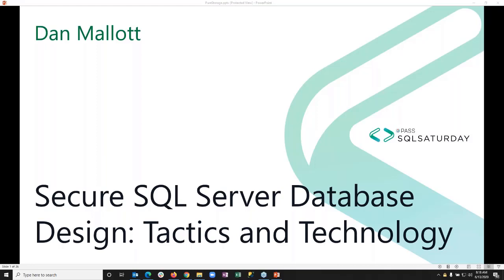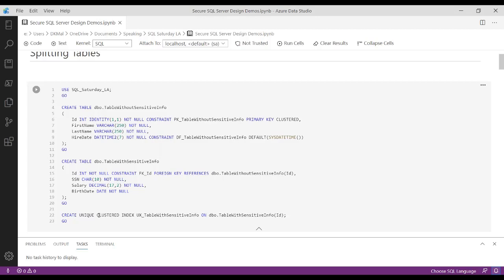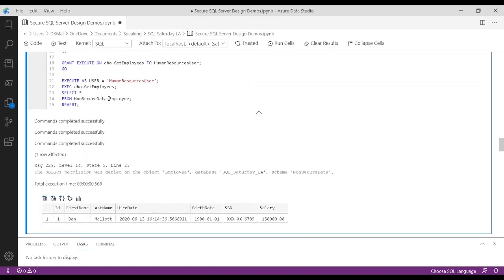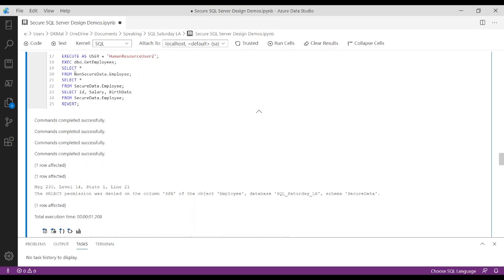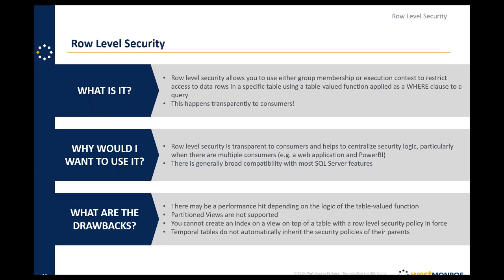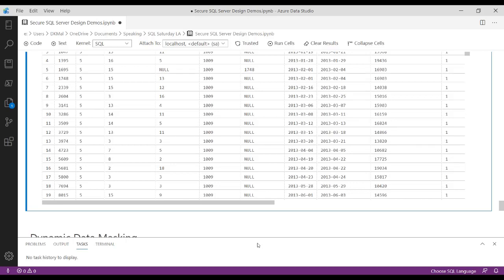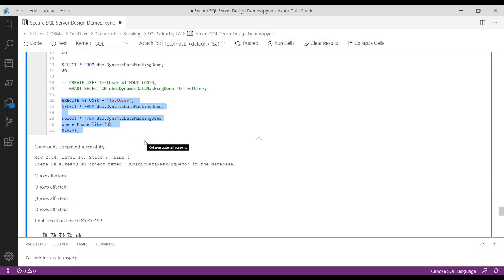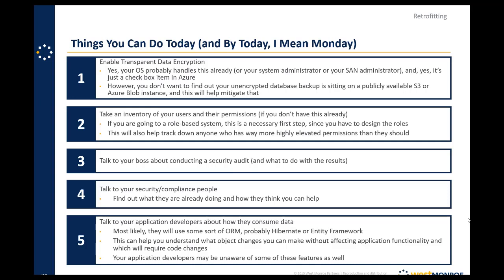2020 @SQLSatLA presents: Secure SQL Server Database Design by Dan Mallott | @PureStorage Room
Secure SQL Server Database Design: Tactics and Technology by Dan Mallott (@DanielMallott)
When we design and build an application, do we think about security first or is it an afterthought? As we read about more and more data breaches, it is clear that we need to think security-first when designing and building our applications.

Where does design start for an application? It starts with the database layer. In this talk, we will discuss strategies for designing a more secure SQL Server database. We will start with simple design decisions for tables, views, stored procedures, and database roles that can improve security before moving on to talk about built-in SQL Server security technologies such as Always Encrypted, Row-Level Security, Dynamic Data Masking, Transparent Data Encryption, and SQL Server Audit. Lastly, we will finish up with some tips on how to retrofit security features onto existing databases and look at how data access from the application may need to change.
Prerequisites: Basic knowledge of database design. Knowledge of Tables, Views, Stored Procedures. Familiarity with Database and Server Roles.